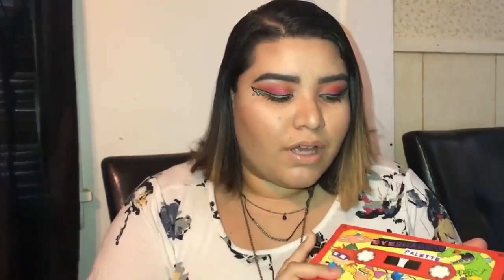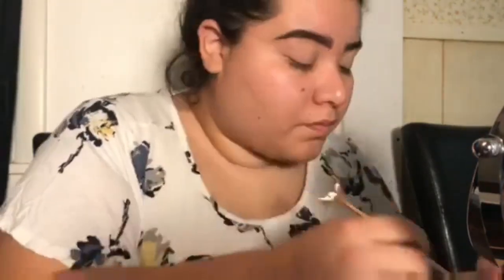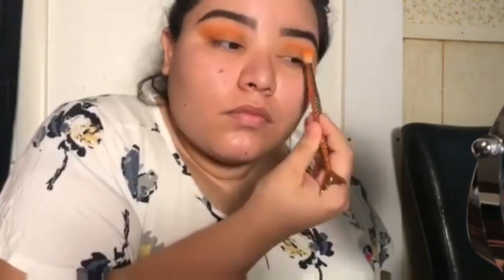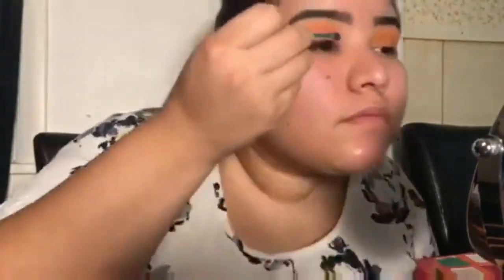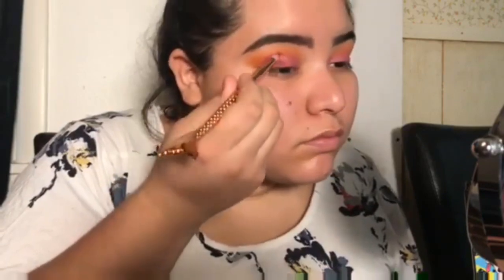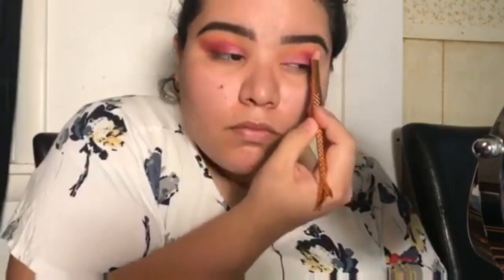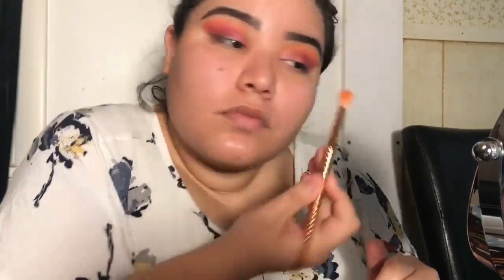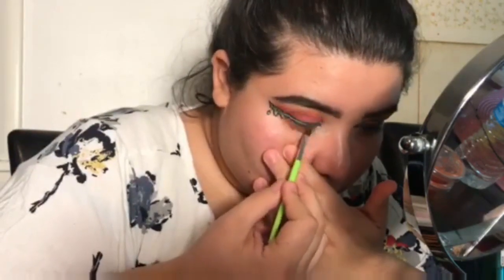Childhood Inspired Makeup Look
Hey Guys!! Well here is my next video i really hope yall like this makeup look. It was definitely fun doing the video. I also wanted to know what 90's cartoon was your favorite and maybe I can do a makeup video based off of it.